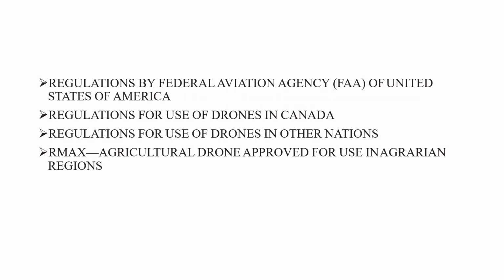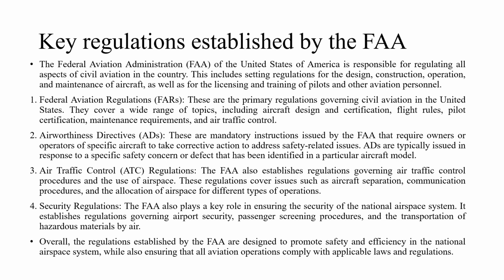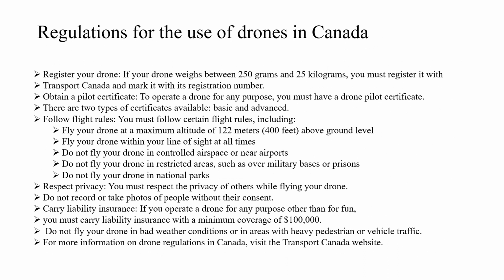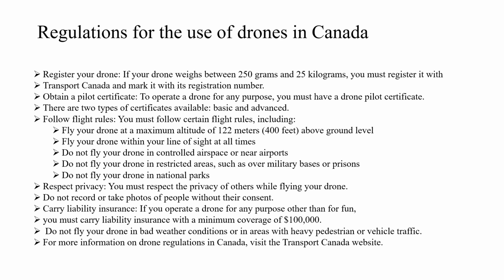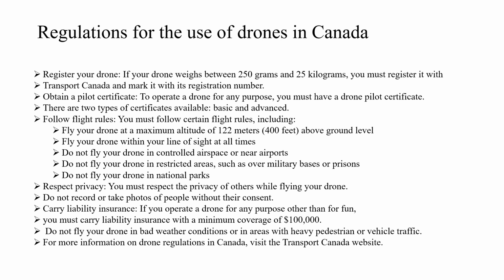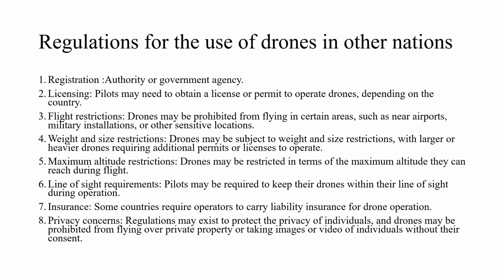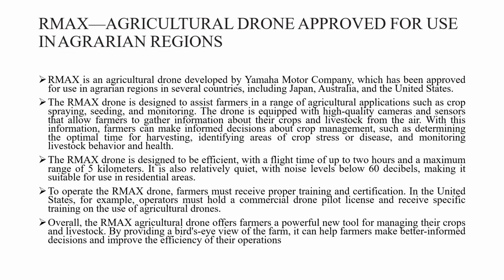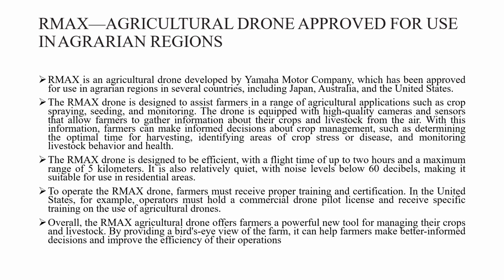Regulatory usage of Drones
Drones, Regualation